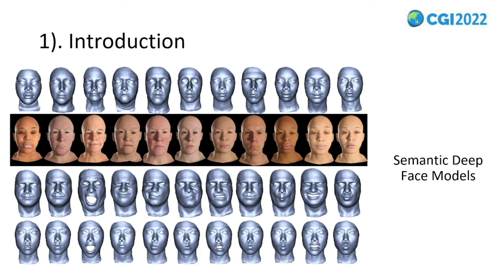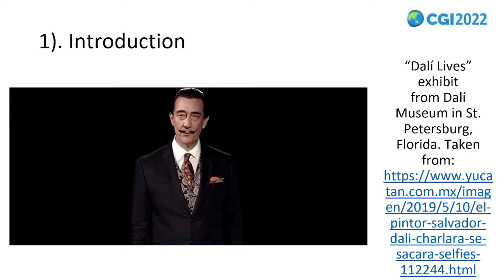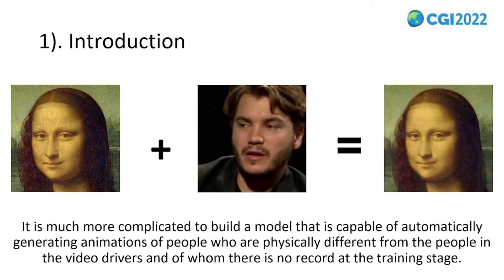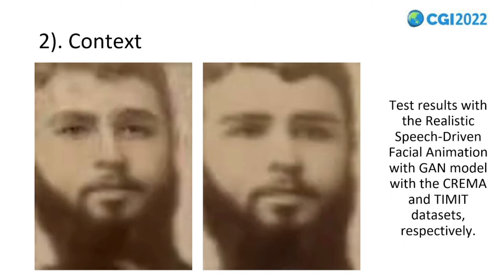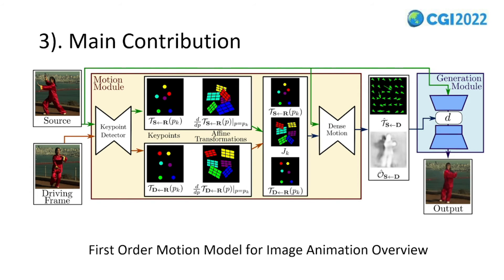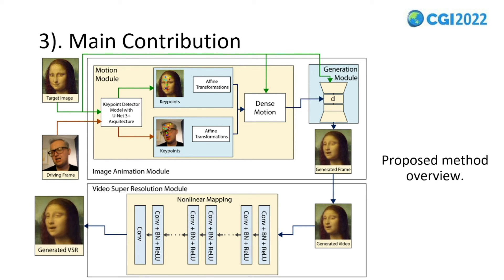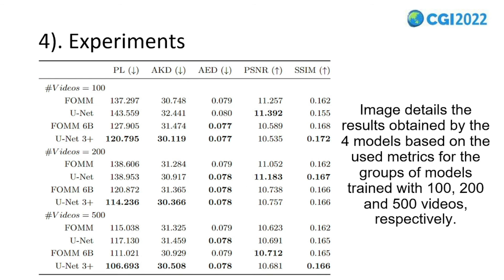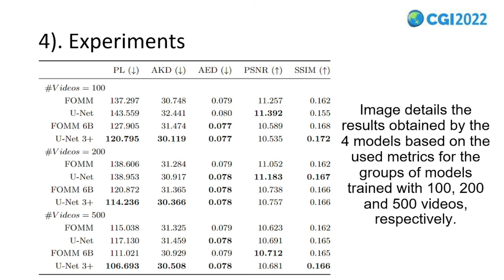DeepHistory A Convolutional Neural Network for Automatic Animation of Museum Paintings